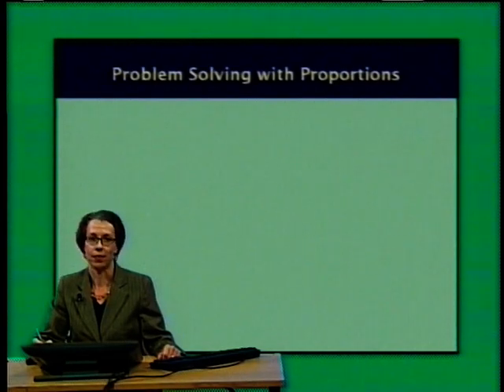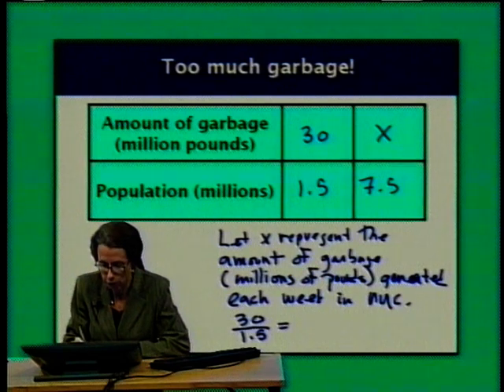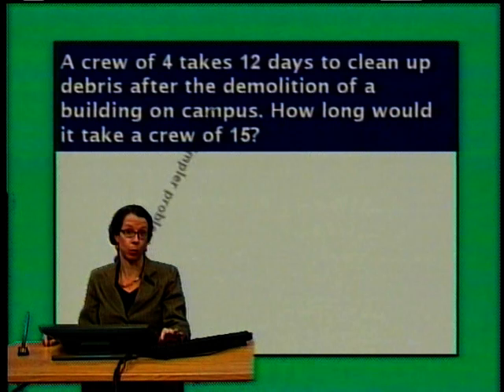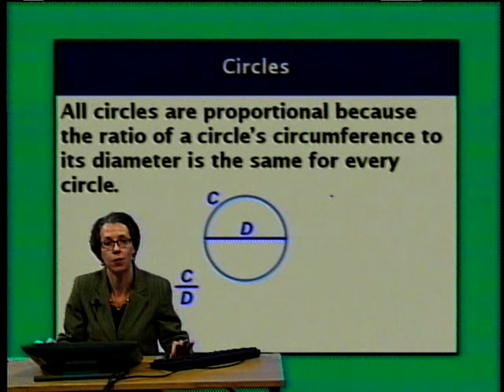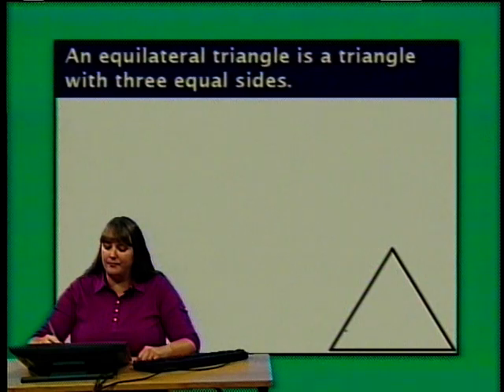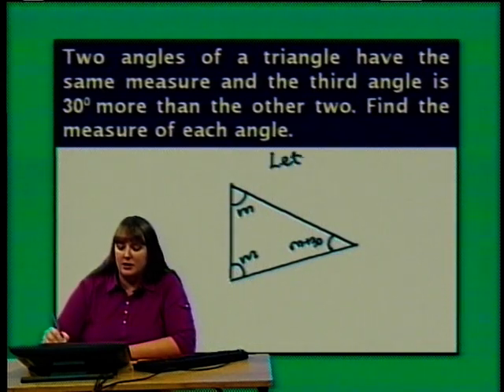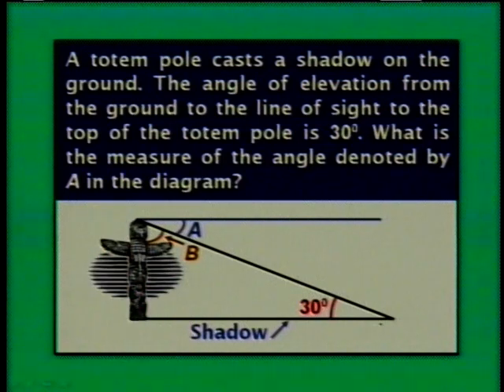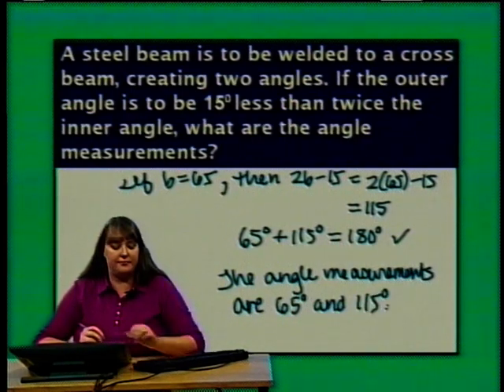Math 60 - Lesson 11b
Ratios, Rates, Proportions & Angle Measure